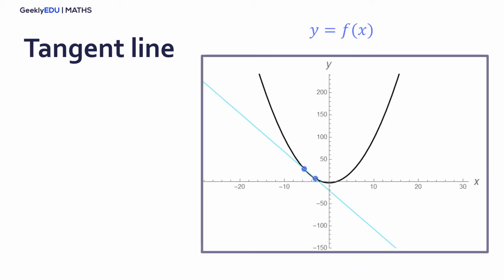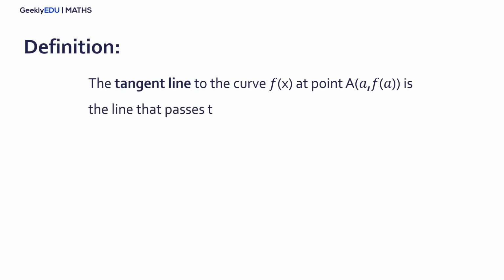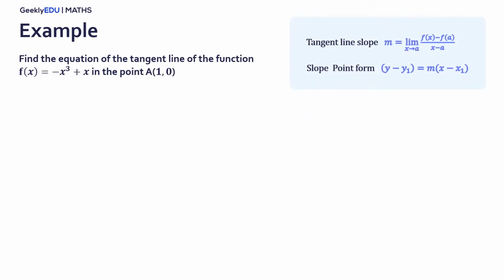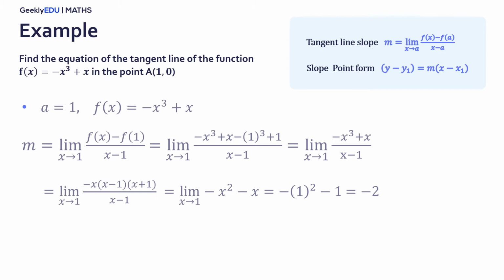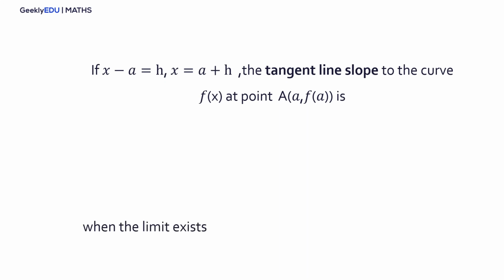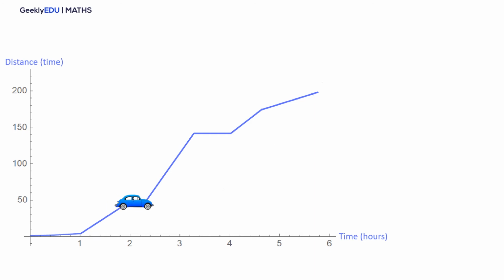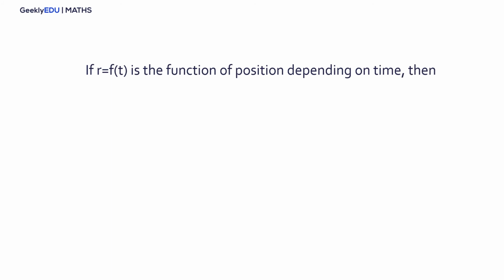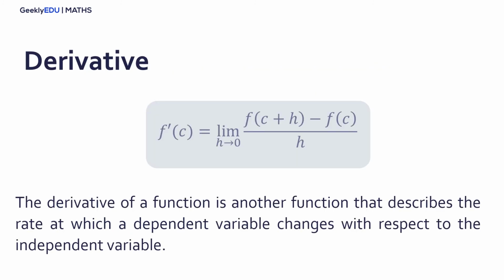GeeklyHub What Is Derivative? Tangent Line & the Rate of Change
Welcome to GeeklyEDU by GeeklyHub Math! In this video, we are going to study the two problems related to the derivative: the tangent line of a function by the secant line slope and the rate of change in a function. This will help us to understand the mathematical definition of derivative. Basically, the derivative of a function is another function that describes the rate at which a dependent variable changes with respect to the independent variable. Watch the video for more!

0:00 What Is Derivative? Tangent Line & the Rate of Change
0:10 Derivative Definition
0:20 How to find a Tangent Line?
0:40 How to Calculate the Secant Line? Slope for a Secant Line Formula
1:04 Tangent Line Definition. Slope Formula
1:32 How to find the Equation of the Tangent Line of a Function?
3:00 Tangent Line Slope Explained
3:29 Derivative Example: Average Velocity vs Instantaneous Velocity
5:39 What is a Derivative Summary?